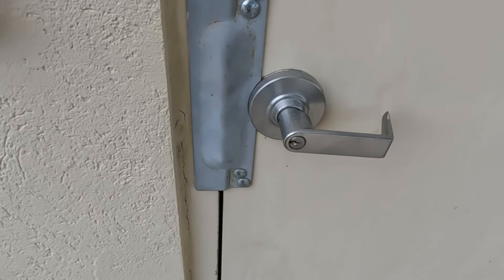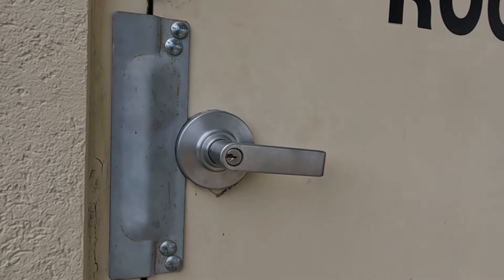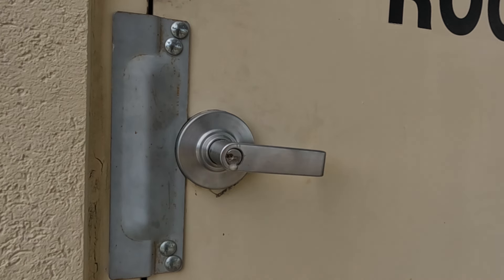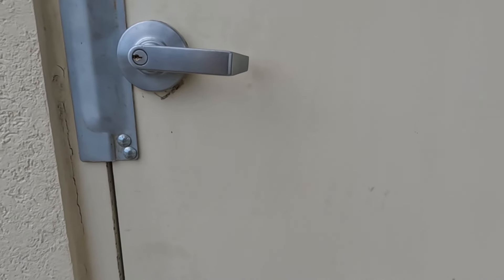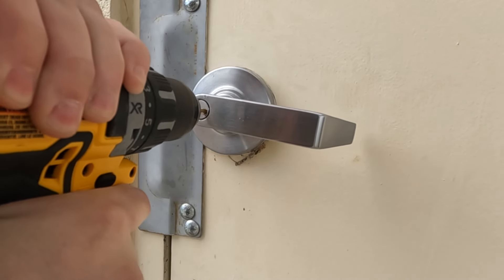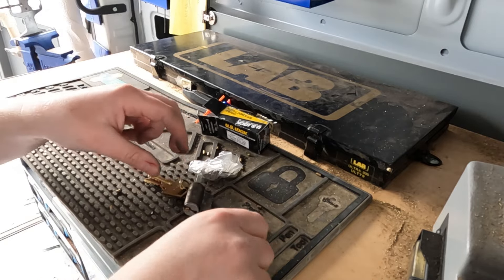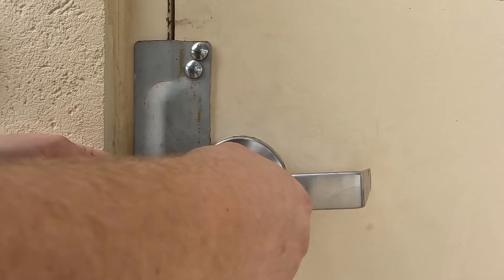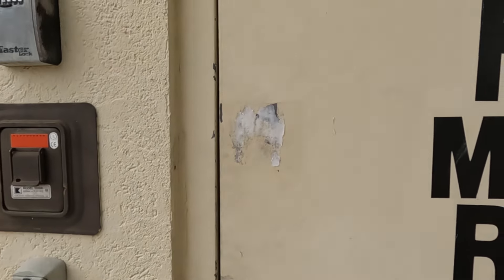(595) Drilling Commercial Cylinder with Broken Key In It and Replacing It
Dewalt Drill
9/64 Drill Bit:
Lishi Vise

0:00 intro
0:44 attempting to turn cylinder
1:16 attempting to extract key
2:07 cutting my thumb.  stay safe out there!
3:06 center punching cylinder
3:35 drilling the cylinder
4:00 removing lever
4:22 prepping new cylinder
4:54 checking new tailpiece
5:07 reinstalling lever with new cylinder
5:51 testing the lever
6:03 outro